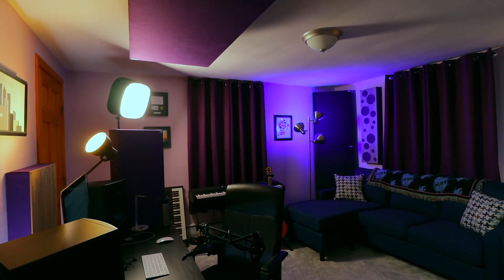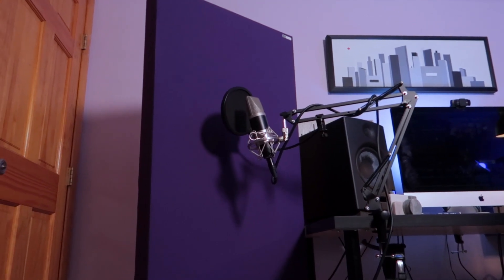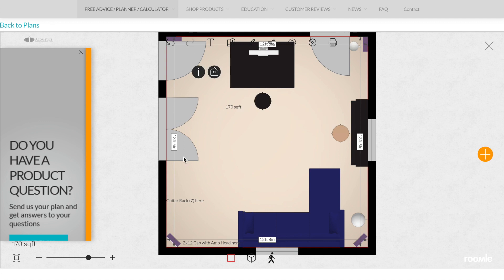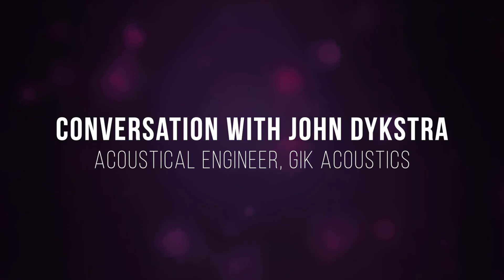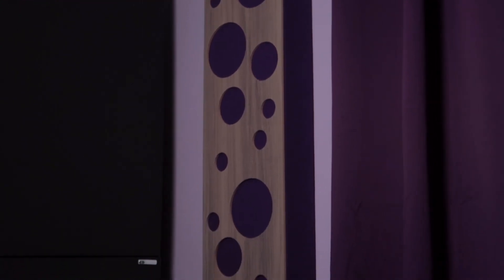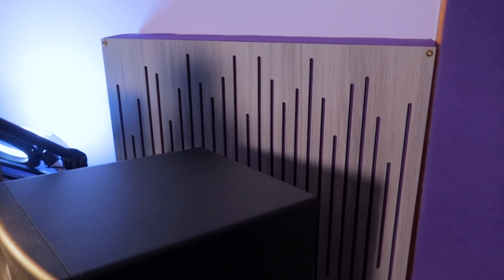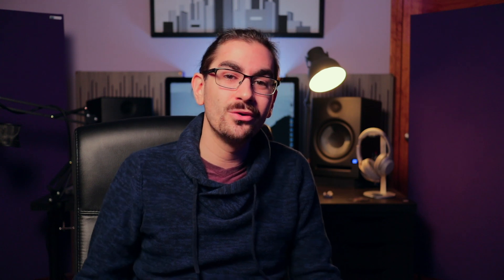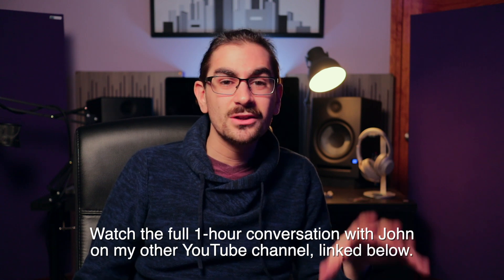Why "better" mics sound worse (and what to do instead) | AUDIO TUTORIAL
How many acoustic panels do you need? Where should they go? Bass traps? Absorption? Scatter? Confused! Find out why a better mic may actually be hurting you, and how to treat your room instead, in this expert conversation with John Dykstra, acoustical engineer. Click SHOW MORE for links.

My name is Brian Miller. I'm a Connecticut-based author, speaker, and magician. Join me in my travels to entertain and inspire across the globe.

BOOK
"Three New People"

CAMERAS
-Canon EOS M6
-Daily lens: 11-22mm
-Low light lens: 22mm f/2
-Canon G7X mark ii
-GoPro Hero 5 Black
-Panasonic 4k camcorder

AUDIO
-Tascam DR05 audio recorder
-Tascam DR10L lav mic & recorder
-Movo VXR10

ACCESSORIES
-Sling bag
-USB backpack
-Bendy tripod
-Mini handheld tripod

Send stuff to:
Brian Miller Magic